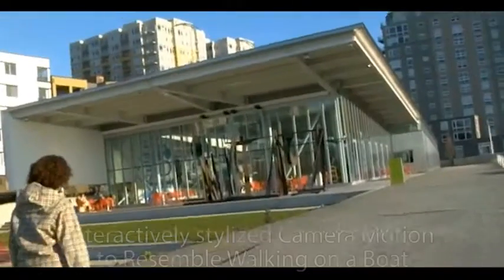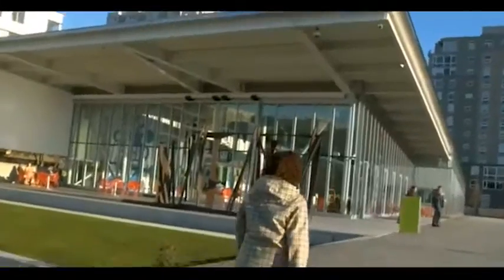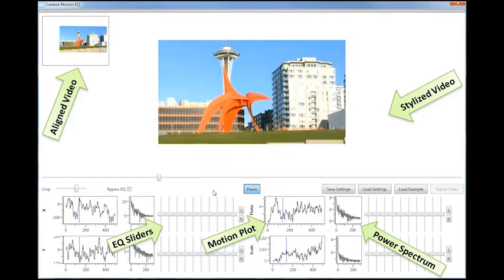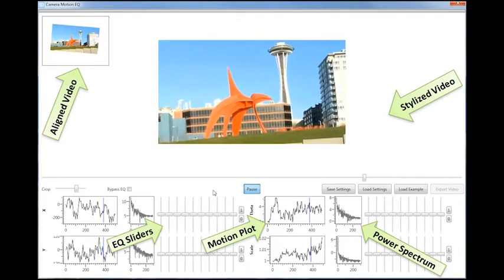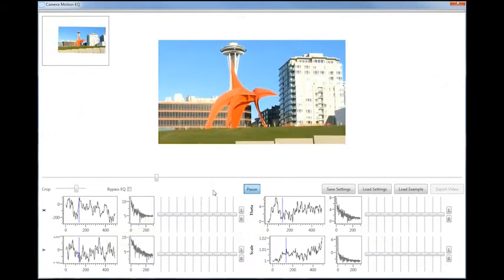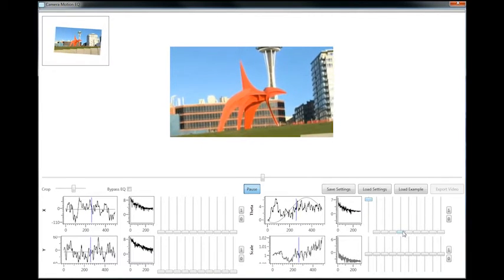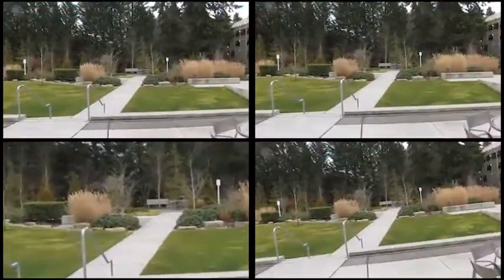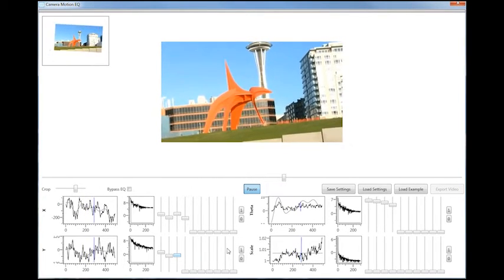Interactively Stylizing Camera Motion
Movie directors and cinematographers impart style onto video using techniques that are learned through years of experience: camera movement, framing, color, lighting, etc. Without this experience and expensive equipment, it is very difficult to control stylistic aspects of a video. We introduce a novel approach for post-hoc editing of one specific aspect of cinematography – camera motion style – via an equalizer-like set of controls that manipulates the power spectra of a video’s apparent motion path. We explore free manipulation of apparent camera motion as well as the transfer of motion styles from an example video to a new video to create a wide range of stylistic variations. We report on a user study confirming the ability of non-expert users to create motion styles.